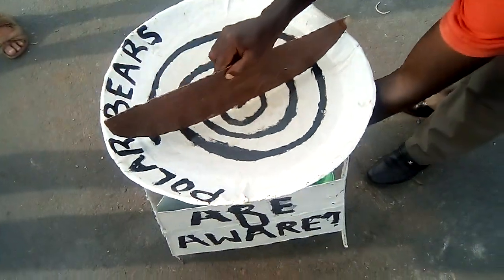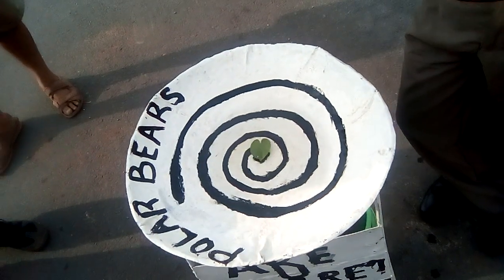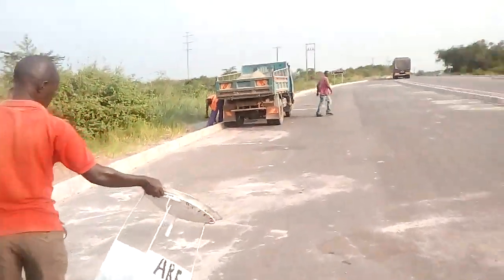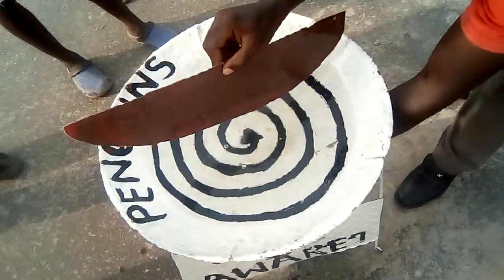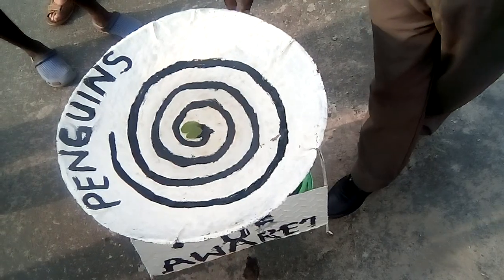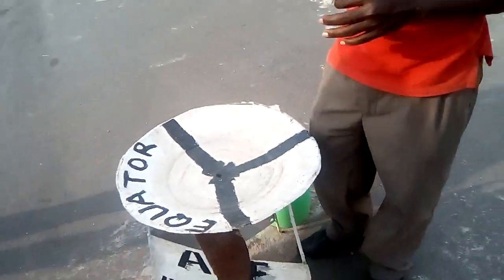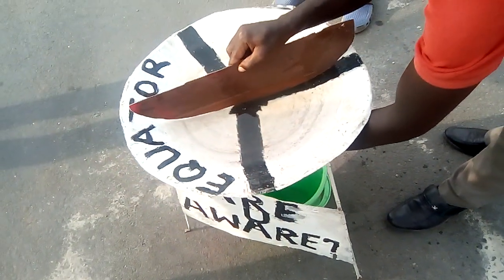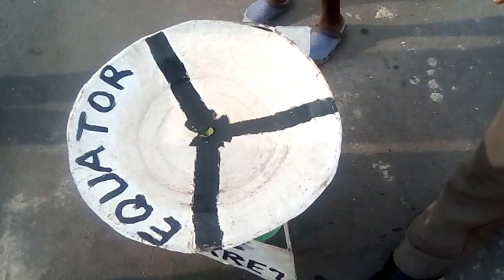Экватор! Уганда. Эксперимент с водой!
Северное, южное полушарие и экватор.